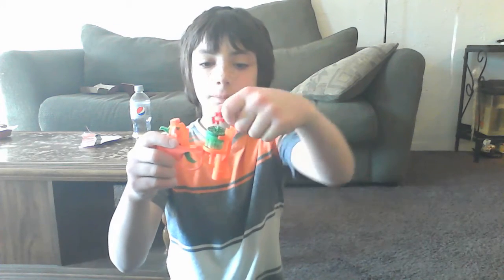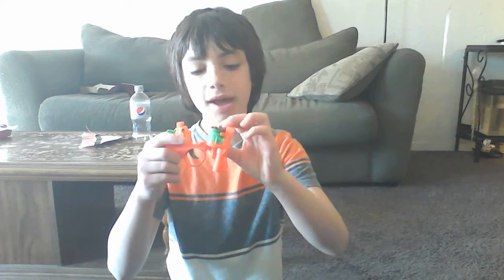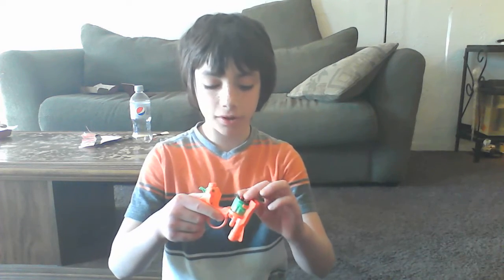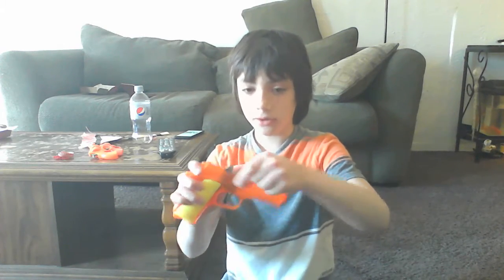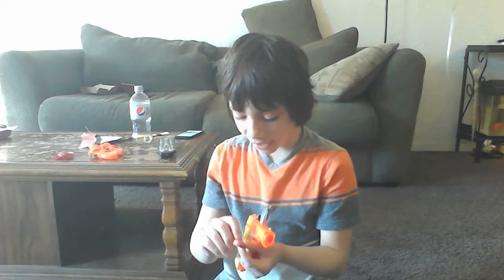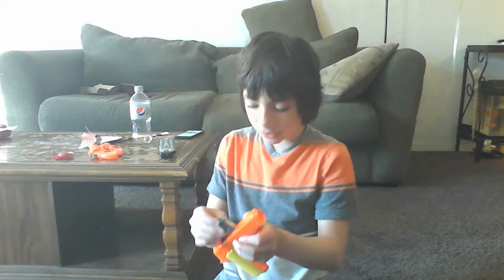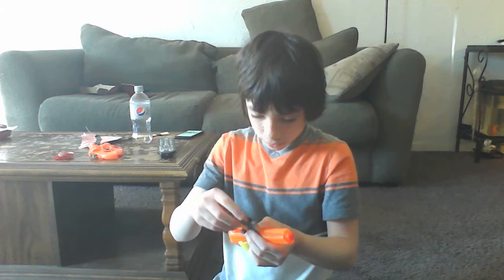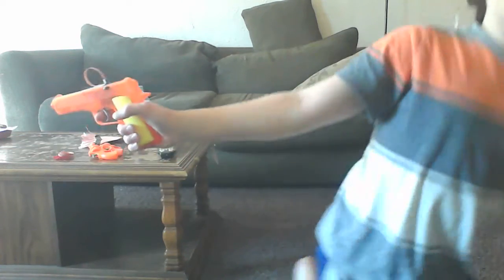how to pop of a toy gun.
cap guns are fun to play with. But do you know any toy gun that looks like a real one to the police. do not pull out the toy follow their rules. If it has an orange tip then it's fake if it has a red tip it is fake if it does not have any tip then it real do not play with real guns unless if you go to the gun range.

Make sure your daddy tells you about this. Remember all rules about firearms and do not get hurt. Rules: no report my video, no mean comments, and do not report me.

If the police arrest you give the weapons to them if they tell you to follow the rules and do the time in jail. Do not be scared of the police they are good people they are just trying to get you to not play with guns. Remember guns are dangerous. And if you get out of jail do not play with toy guns either.